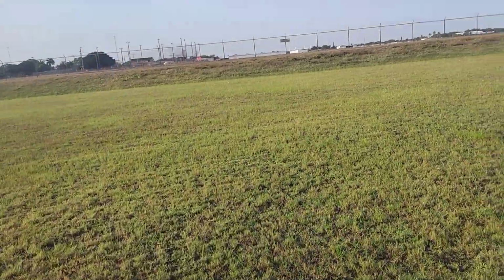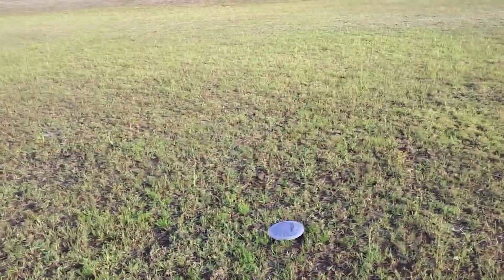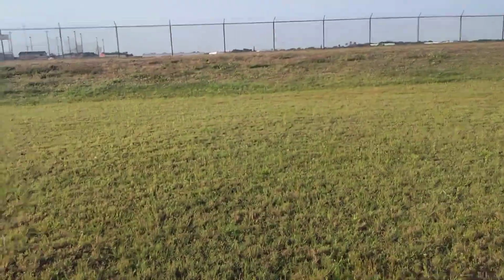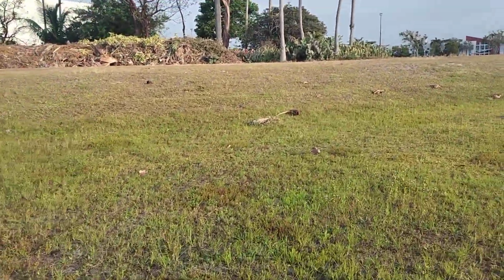158g boss vs 147g katana morn update